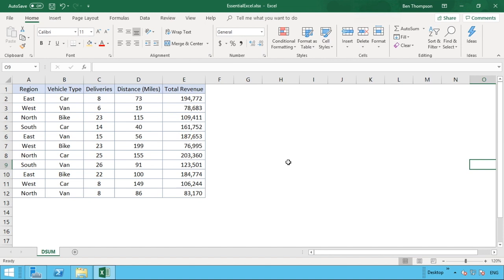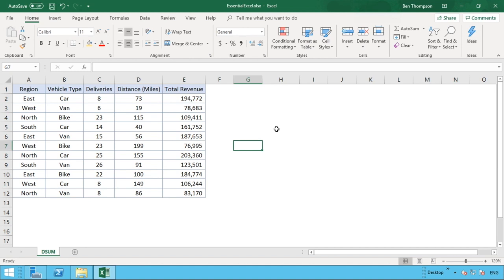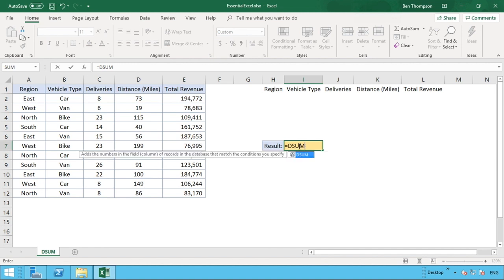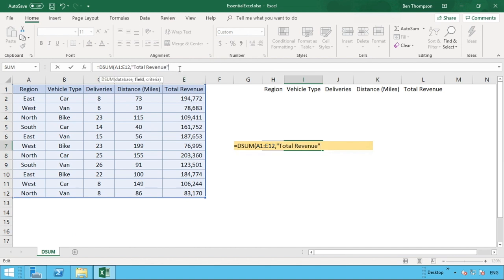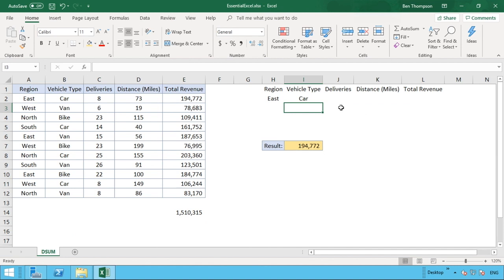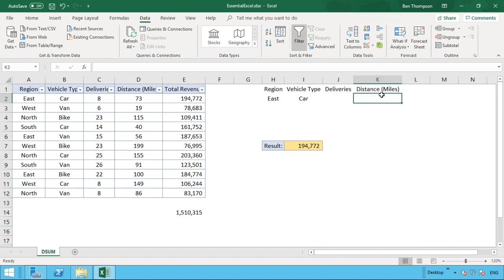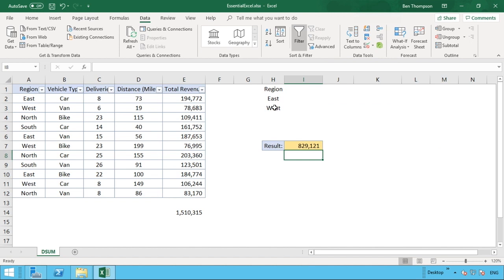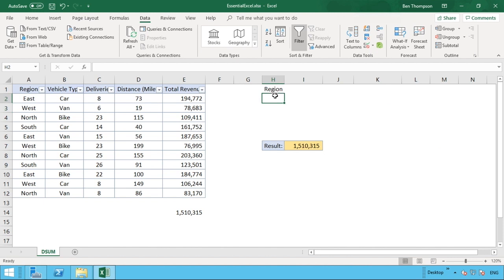The sum function you MUST know in Excel?!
Ever find SUMIFS formulas become over complex/hard to read just to obtain a single piece of information when analysing your data? then this could be just the function you need! In this tutorial we take a look at a sum function that is not as widely known as SUM, SUMIF or SUMIFS but is a must for you to know and utilise.